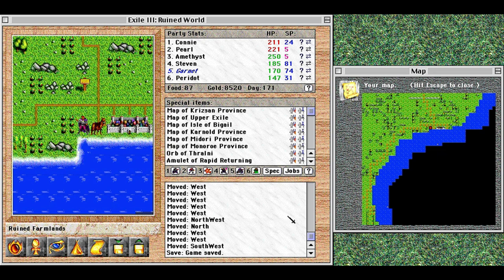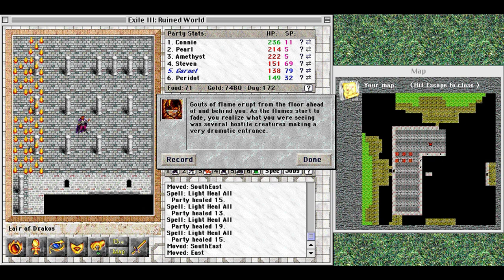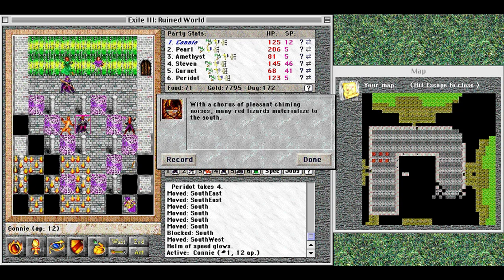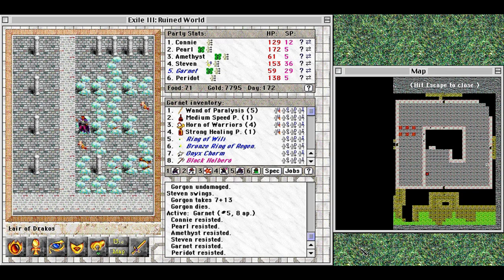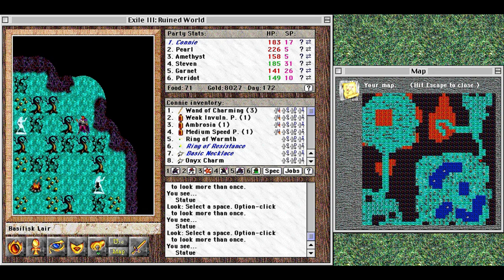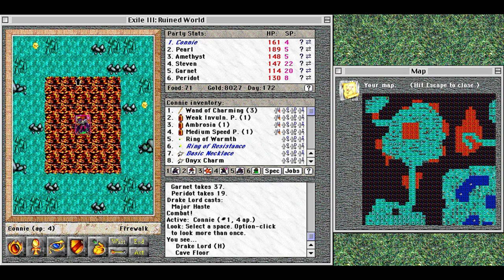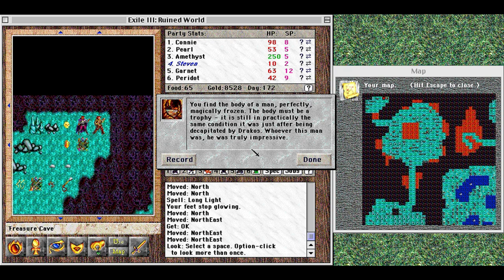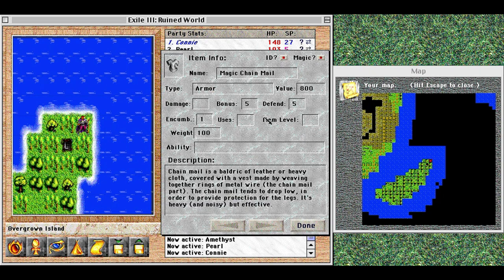Let's Play Exile III: Ruined World | 81 - Lair of Drakos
We came here in search of an awesome piece of armor, only to find... friendship? Or certain doom. One of those.

The original Exile trilogy can be downloaded free from spiderwebsoftware.com. They also have updated versions for sale that run on modern systems. The oldest games only run on pre-intel Macs or pre-Vista Windows, so have an emulator handy if you want to play. A few versions of Exile II (with older and newer graphics even!) are hosted at Macintosh Garden